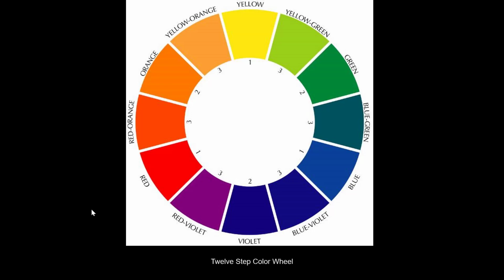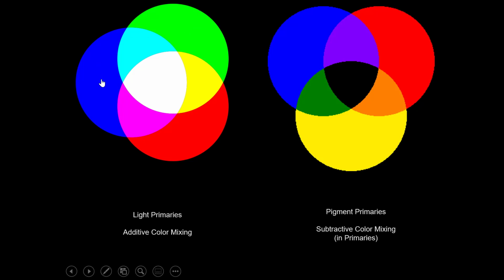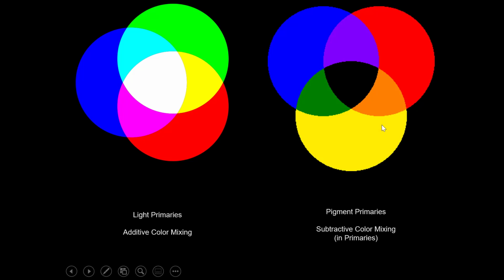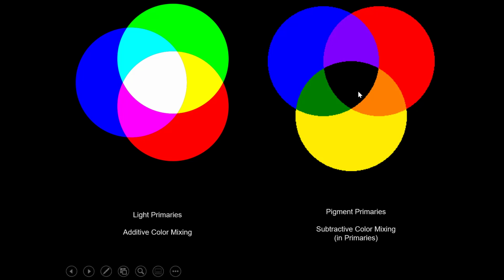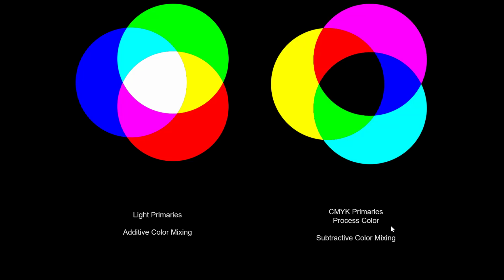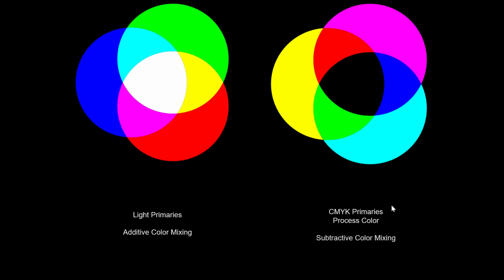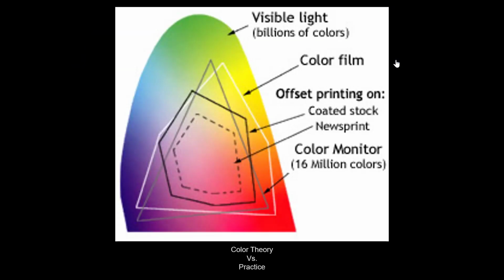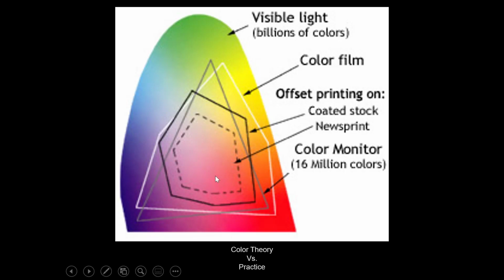01c Intro to Color Color Terms Additive and Subtractive Color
Additive and Subtractive Color and Color Theory terms, part three of 01 Intro to Color module